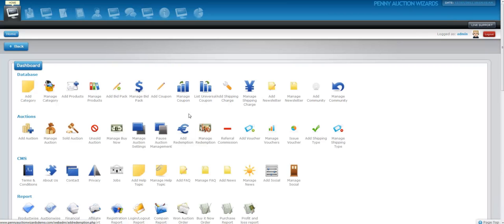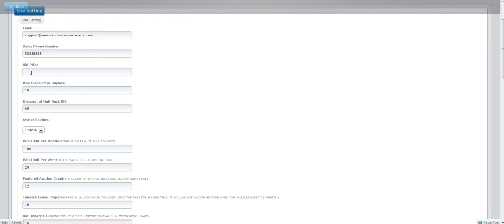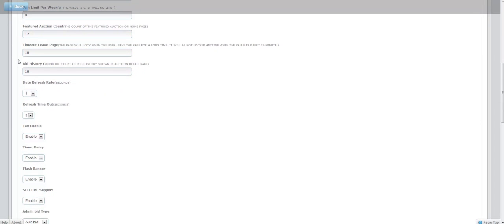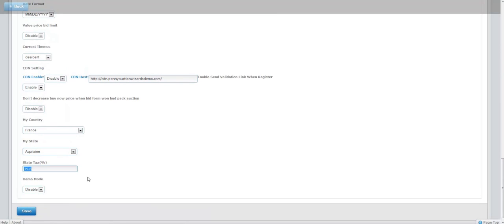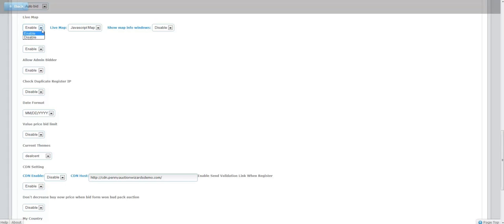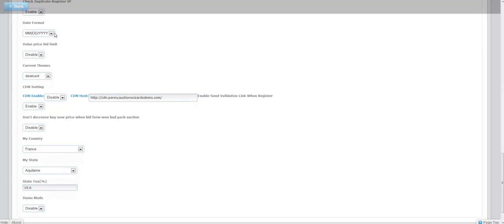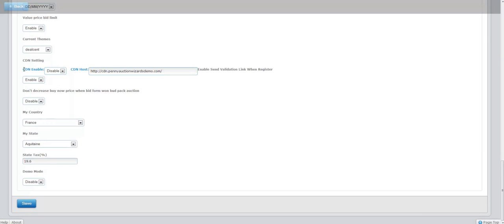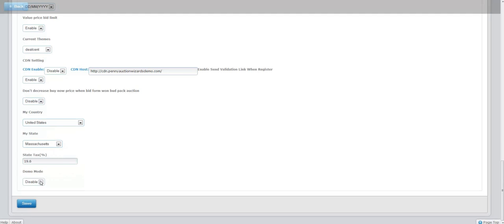Step 1 Getting Started With Your Penny Auction